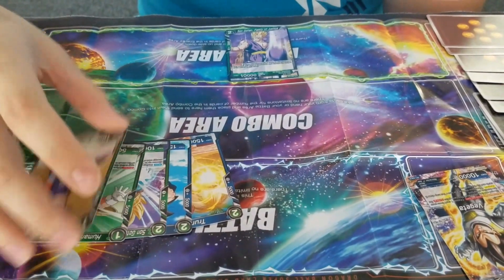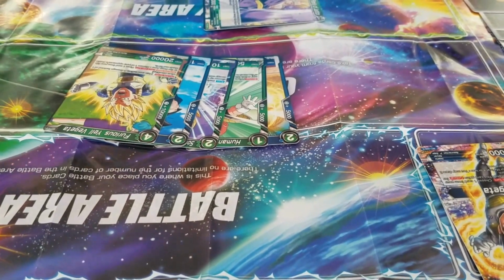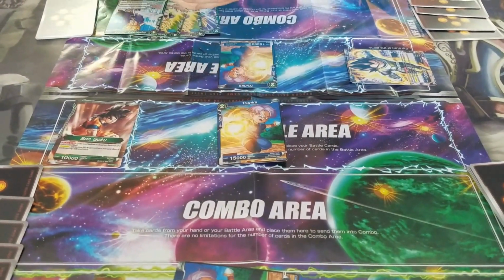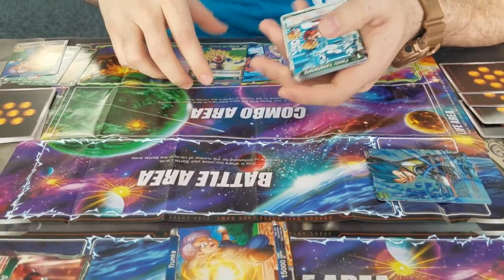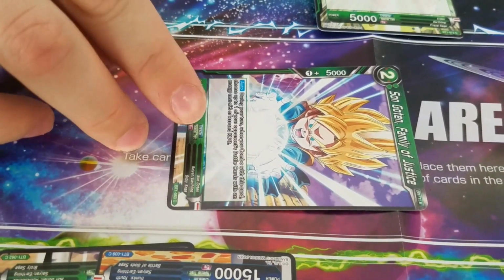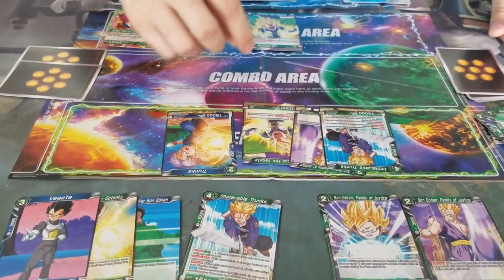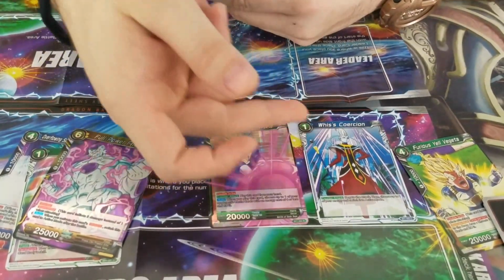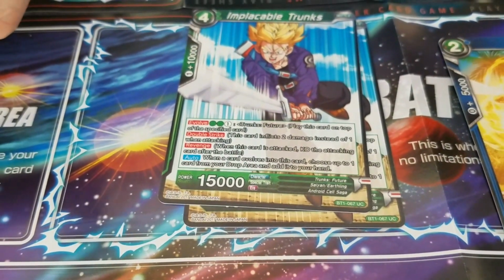HOW TO PLAY the BRAND NEW Dragon Ball Super Card Game! In Depth Tutorial and Rules!